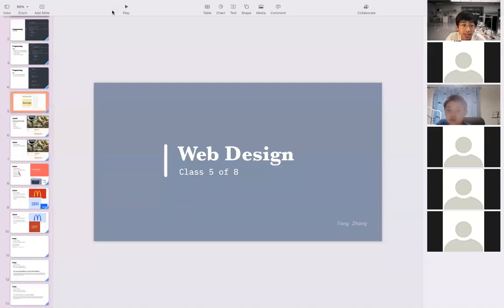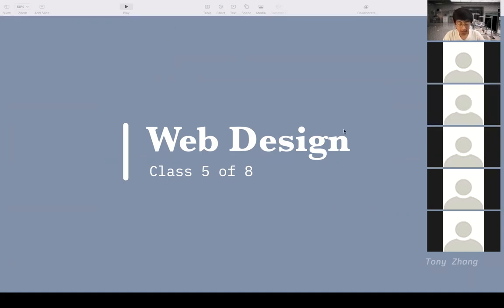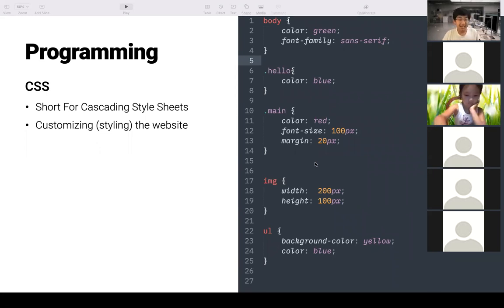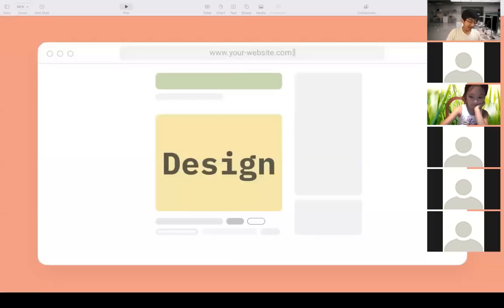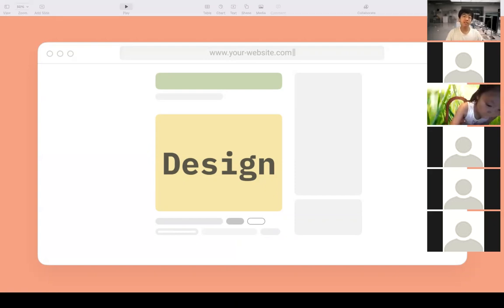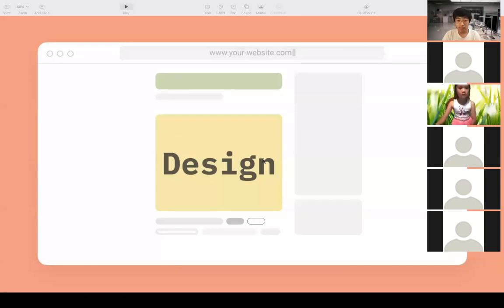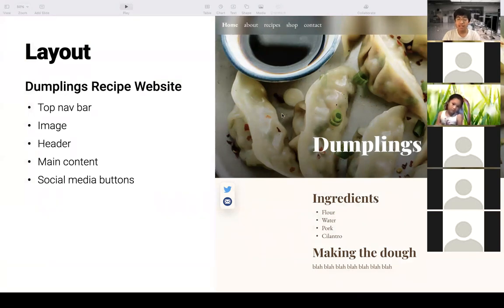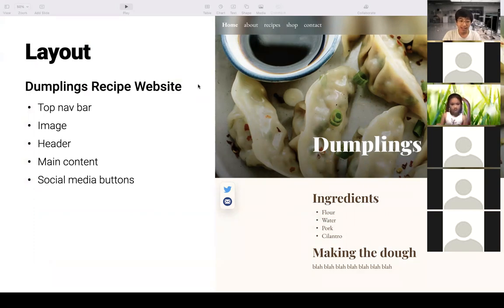Web design introduction 5 of 8